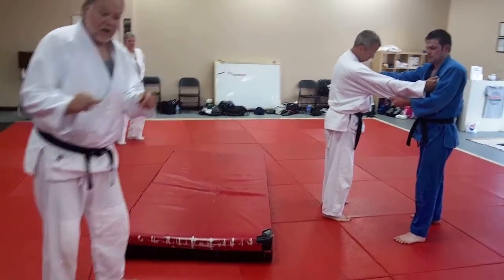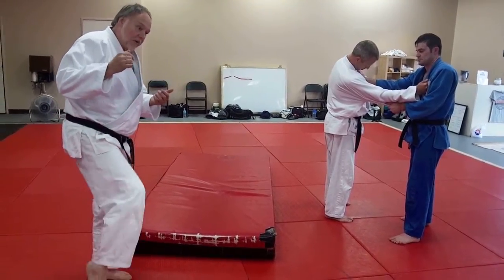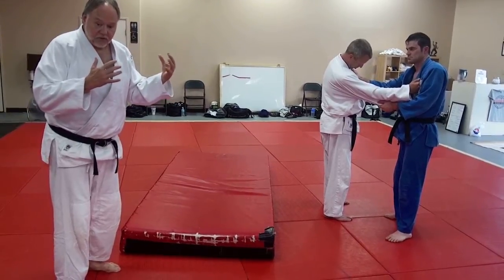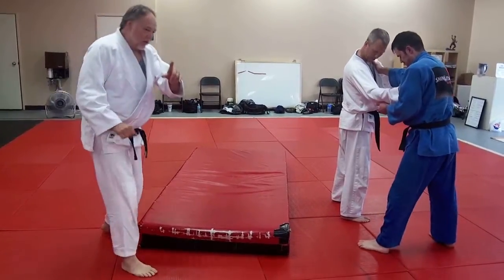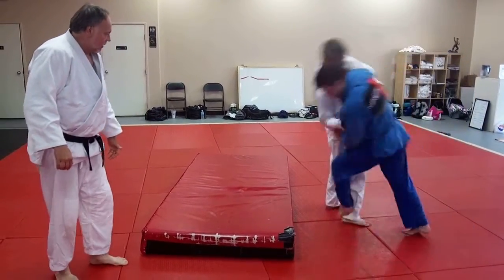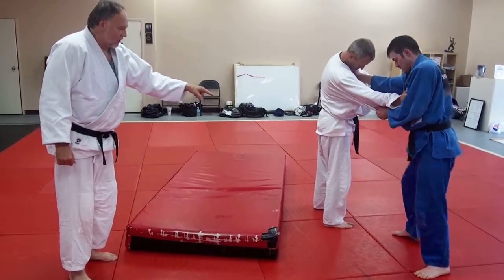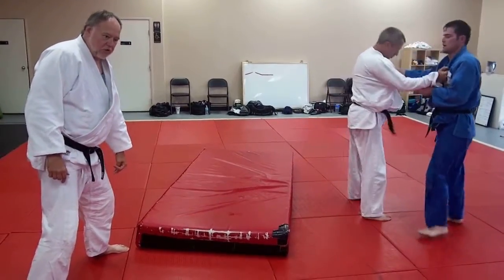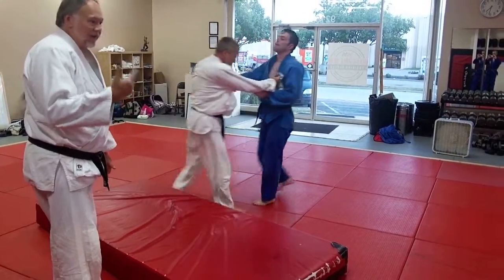Ko Soto Gari to O Soto Throws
This is a common and effective throwing combination. Ko Soto Gari is often used as a set up for a variety of O Soto throws-not just O Soto Gari and this video presents this. Thanks to Brandon Smith for suggesting we do a series of videos on this. Look for our other video where we do just the opposite of this series and that is to do O Soto Gari as the set up for Ko Soto Gari or Tani Otoshi. Demonstrated by Derrick Darling and Mike Pennington and coached by Steve Scott.